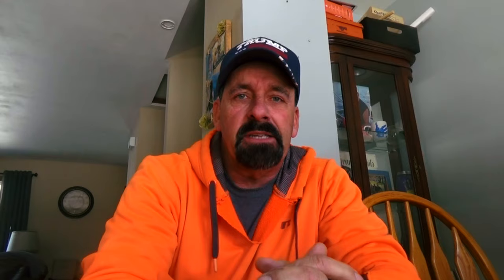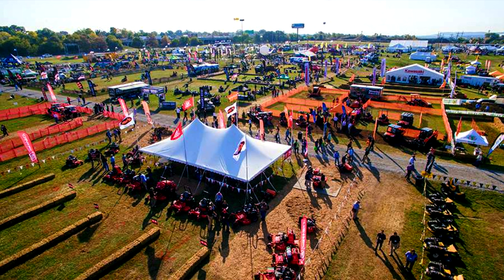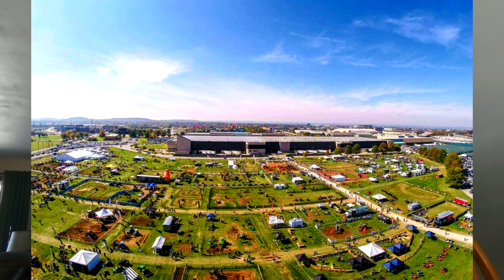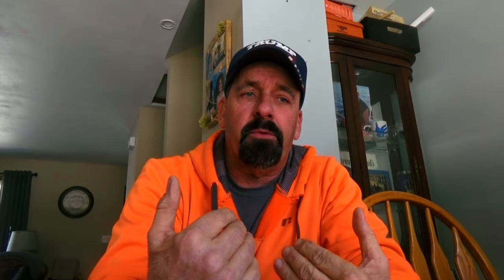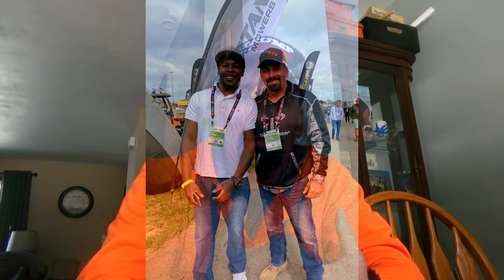GIE expo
Went to the GIE-EXPO in Louisville Kentucky.